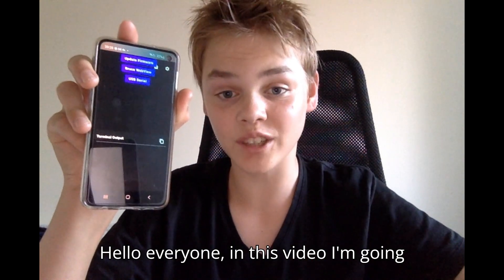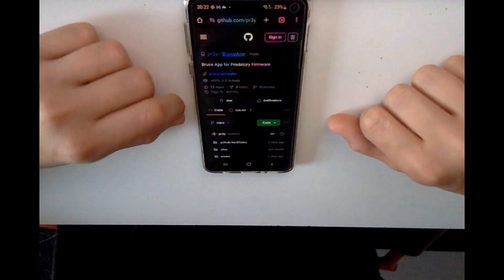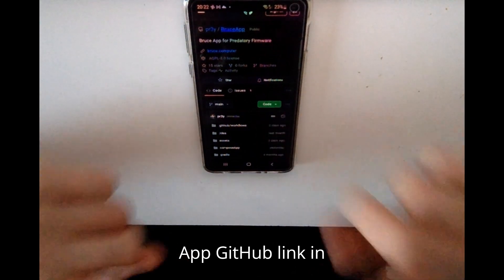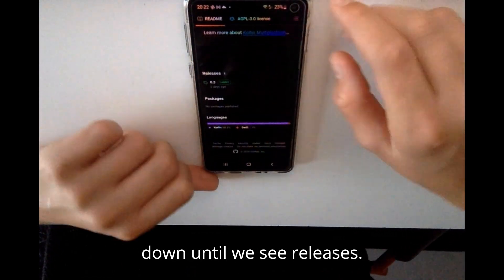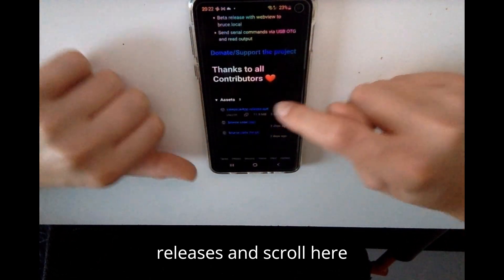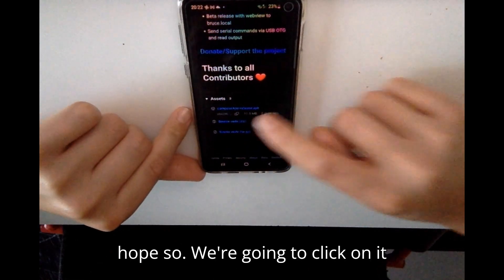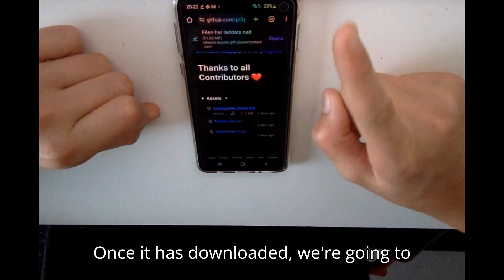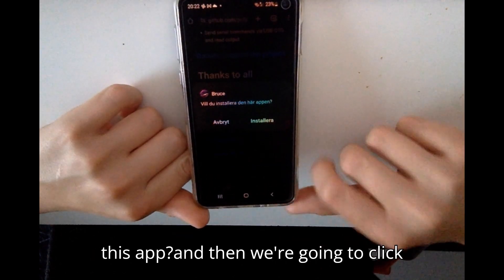How To Get Bruce App On Andriod Super Fast!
Hello every one in this tutorial im going to show you how to install the Bruce app on an andriod device. The bruce app will allow you to controll your bruce device over your phone!